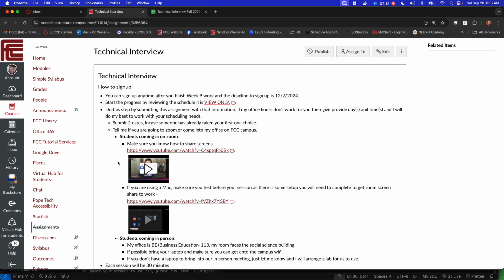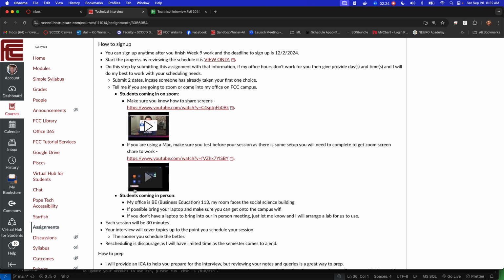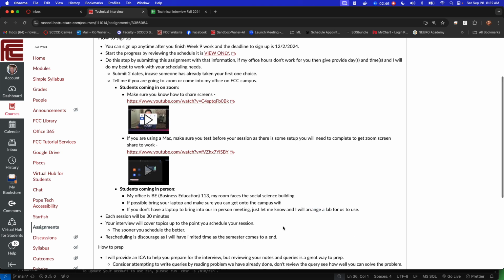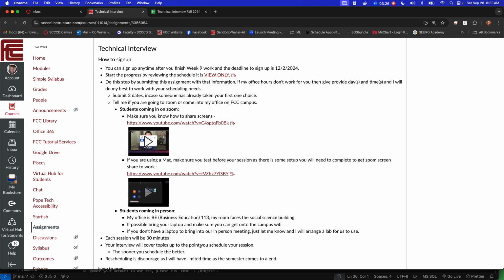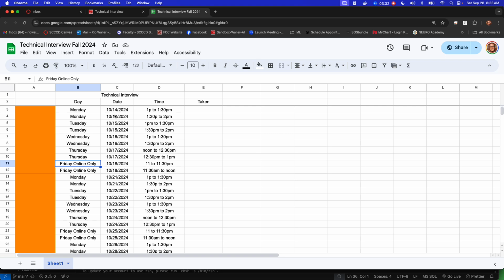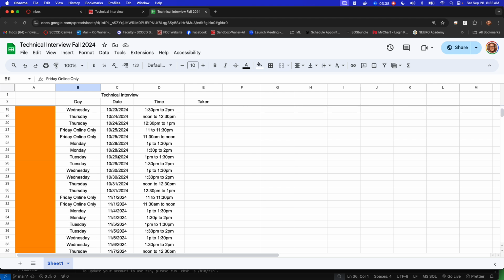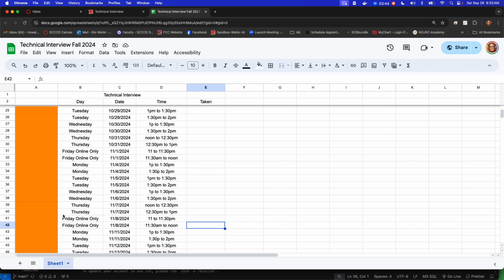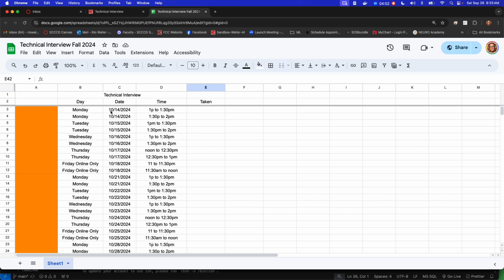FA24 Technical Interview Signup Process